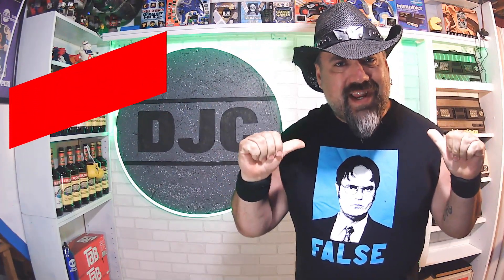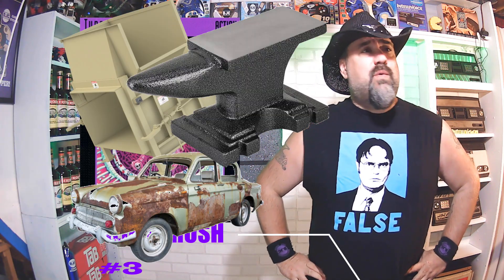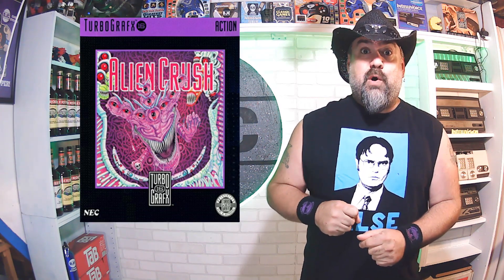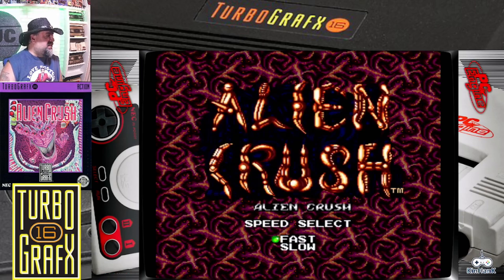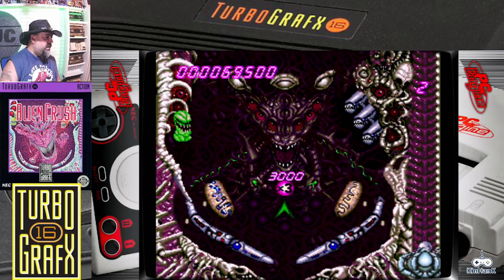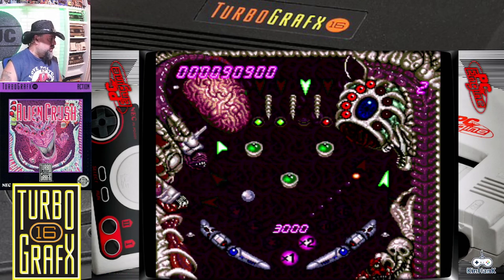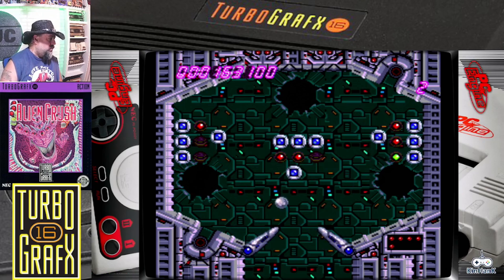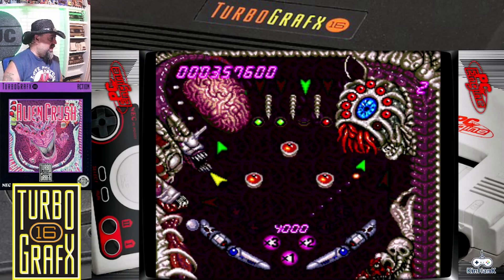TURBOGRAFX 16 - North American HuCard Releases #3 - "ALIEN CRUSH"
DJC plays thru all the North American HuCard releases for the Turbografx 16 game system. Enjoy!